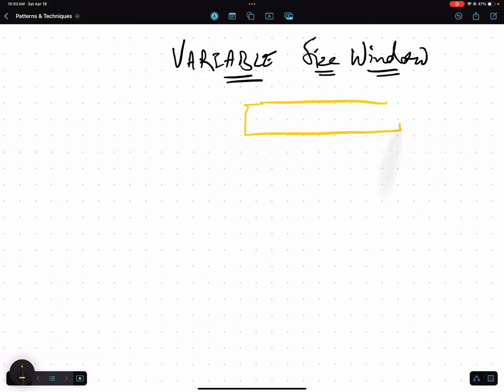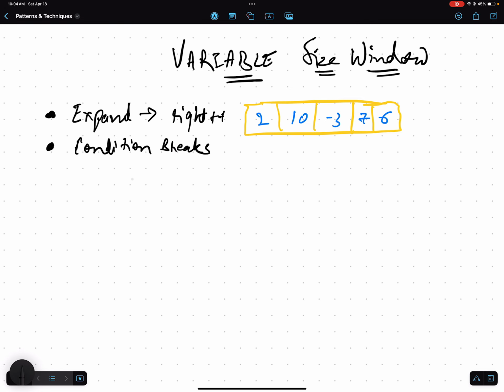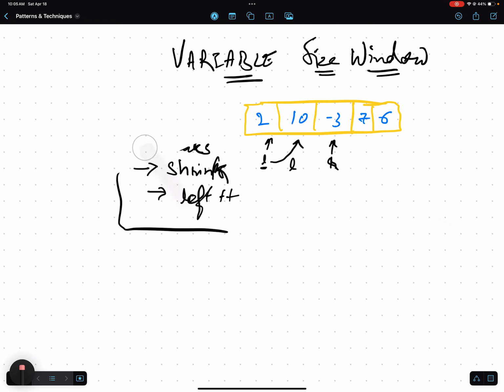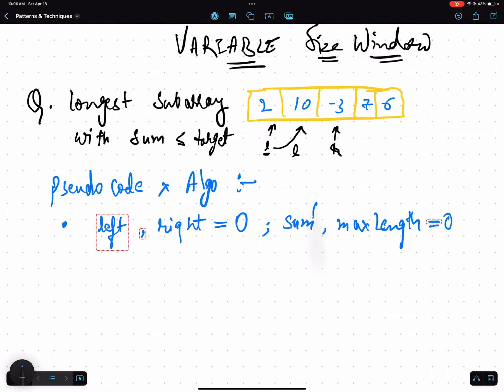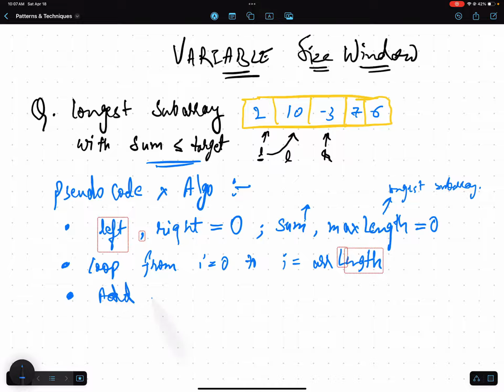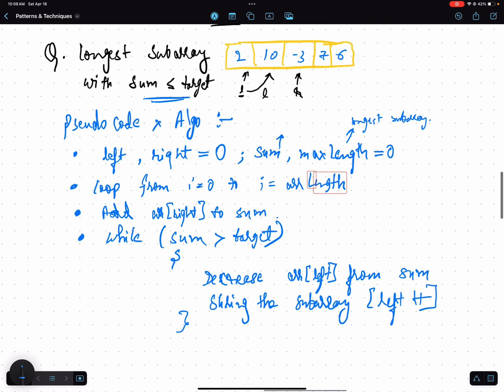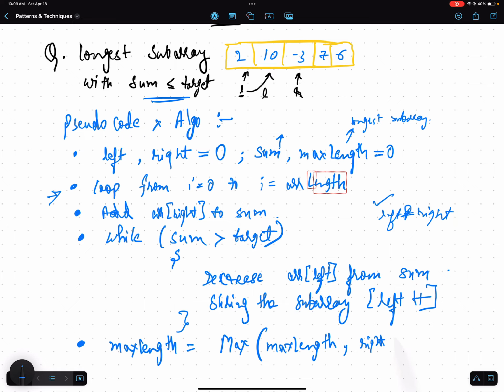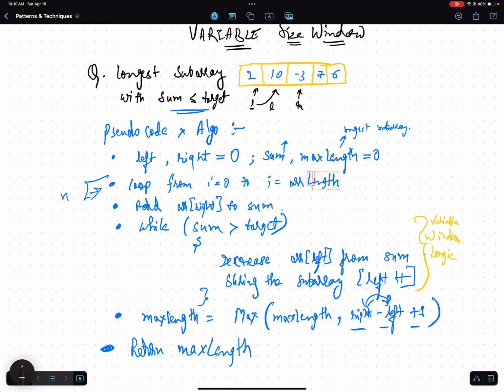Variable Sliding Window Quickie | Concepts & Techniques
This video gives a brief idea about the variable sliding window approach, with an example.